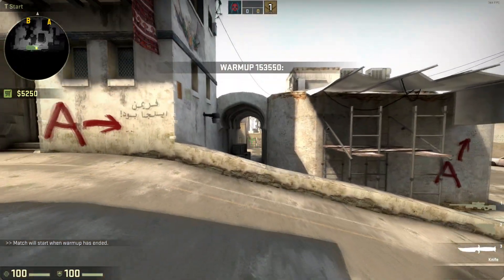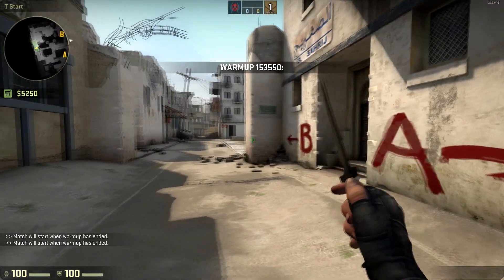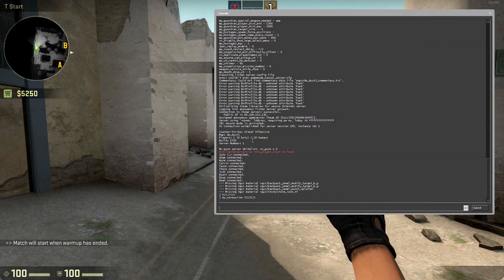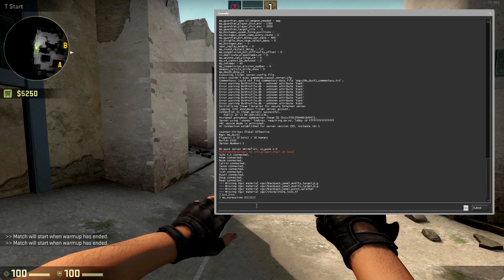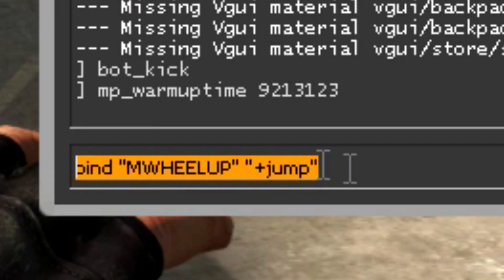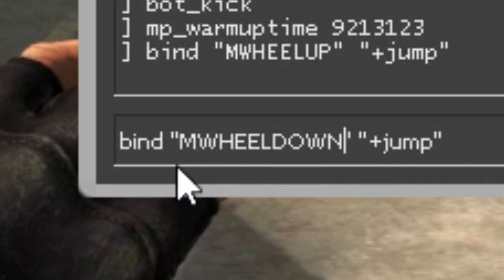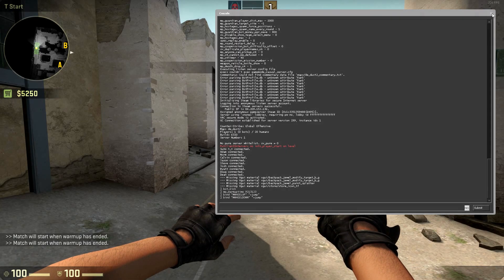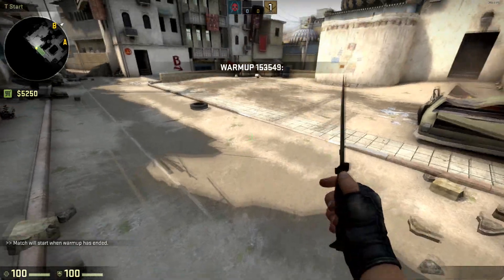How to bind your mousewheel to jump in CSGO (WORKS 2025)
Its my first tutorial so dont mind the commentary.

Heres the binds VVVVVV